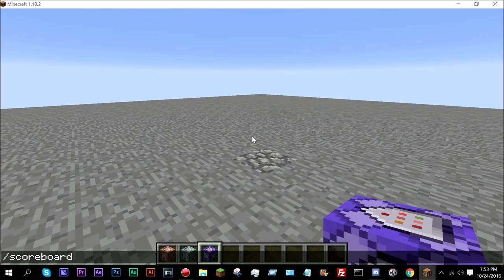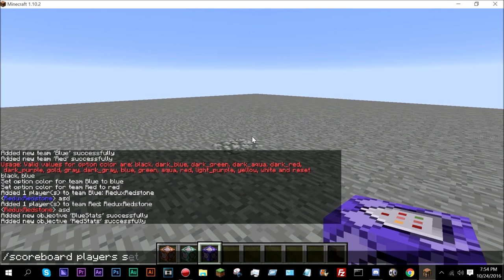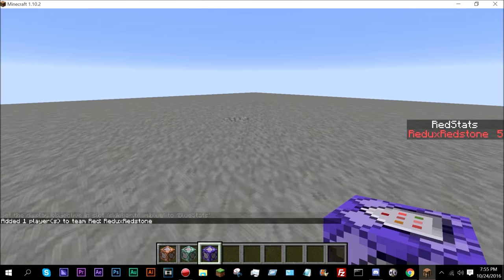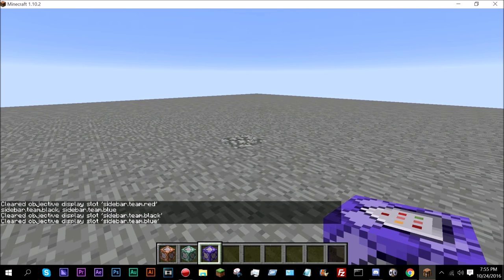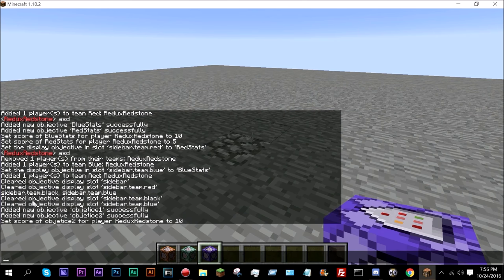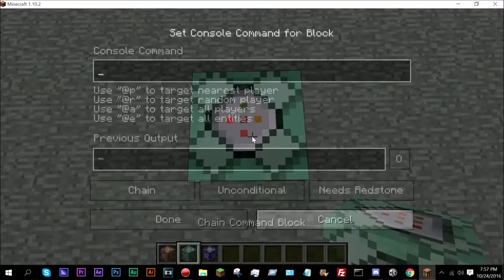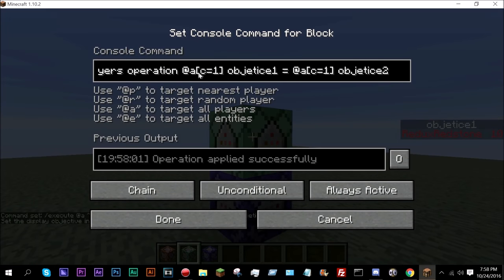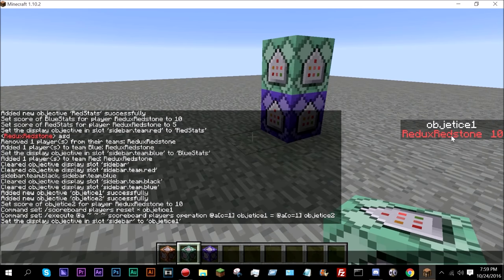Command Quickies #3 - Scoreboard Tricks & Tips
In this episode of Command Quickies I show a few neat little tips and tricks you can do with scoreboards that you may not have realized you could do or known about before.

Commands for dynamic scoreboard:

*Repeating Command Block*
/scoreboard players reset * objective1

*Chain Command Block*
/execute @a ~ ~ ~ scoreboard players operation @a[c=1] objective1 = @a[c=1] objective2

Programs and software:
Recording- Mirillis Action
Editing: Windows Movie Maker (for basic editing), Adobe After Effects CC 2015, Adobe Premiere Pro CC 2015, and Sony Vegas Pro 13
Thumbnails: Photoshop CC 2015
3D Renders: Cinema 4D R16
Sound: I use the sound recording options in my video recorders most often but will sometimes use Audacity and Adobe Audition CC 2015
Microphone/Headset: Turtle Beach Ear Force P11 Gaming Headset with built in mic